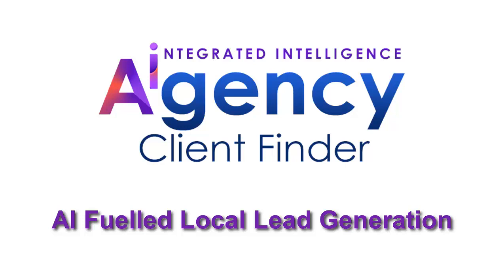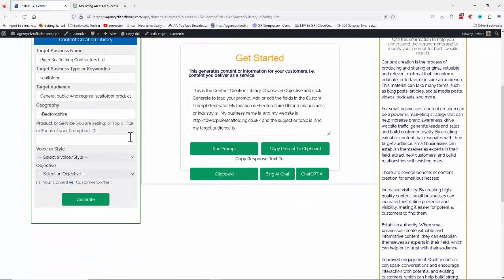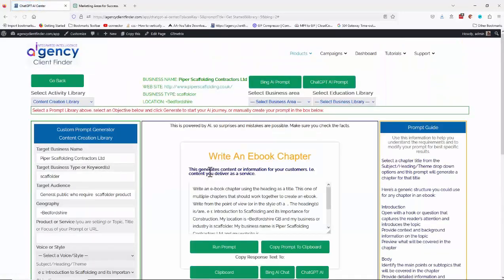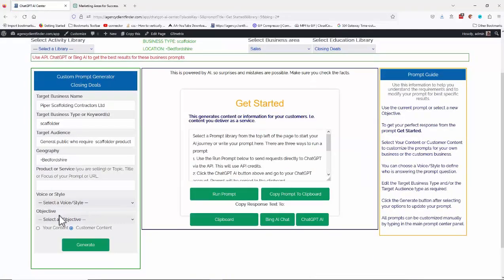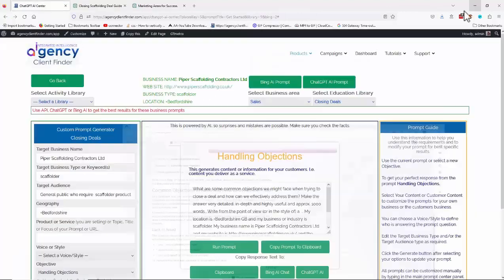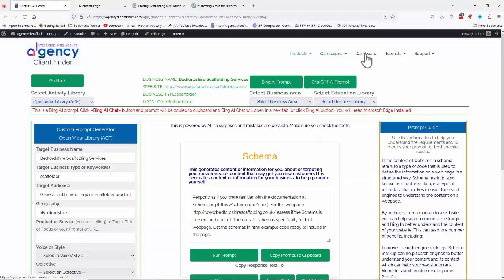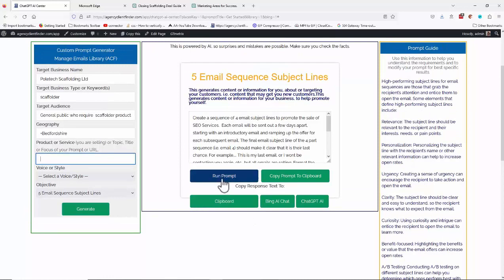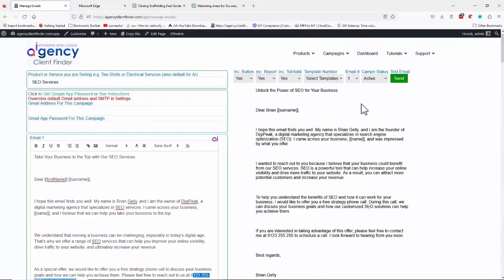AI Local Agency Client Finding App: Find Local Leads with NO API + Discount Coupon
Local Agency Client Finding App: This videos covers the latest AI edition of Agency Client Finder, our Local Lead Generation Tool

Note: Yes, that is an affiliate link, so if you purchase using that link I will receive a commission, which goes to support this channel so I can create more videos, Thanks You!

Since the last "Ads Spy" update to Agency Client Finder a couple months back we've been listening to customer feedback and requests for new features to make it easier to find, contact and follow up with local agency clients in the software.

The latest additions include integration of both Bing and ChatGPT AI throughout the app adding a wide variety of research, reporting and content creation opportunities throughout the process of finding and landing new clients.

Please feel free to get in touch if you have comments or feedback!

If you'd like to replay this video on AI Local Agency Client Finding App click here -